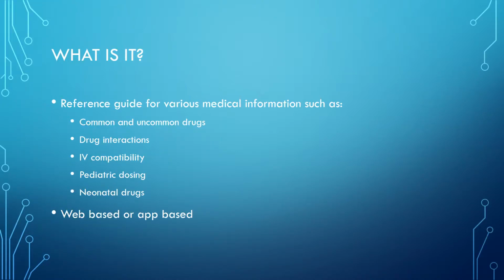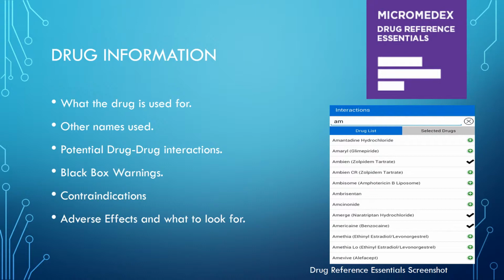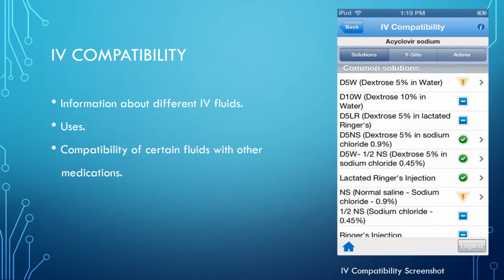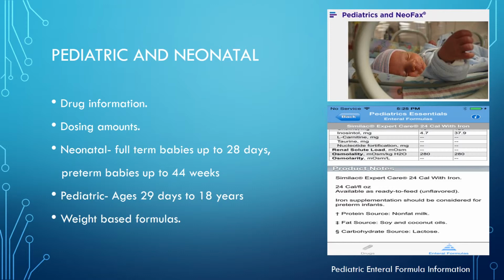David Pelletier Final Presentation- Micromedex